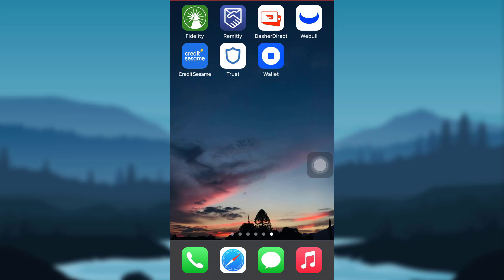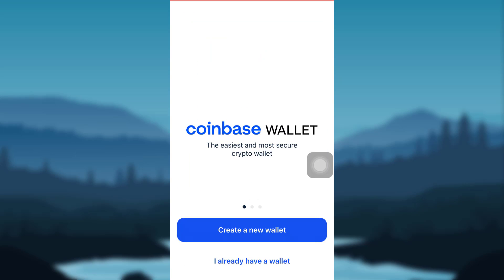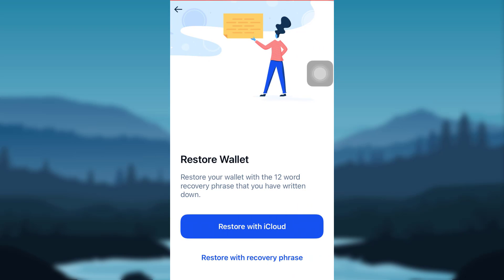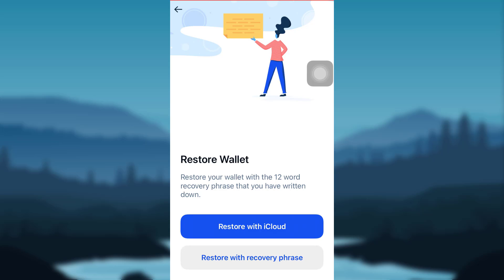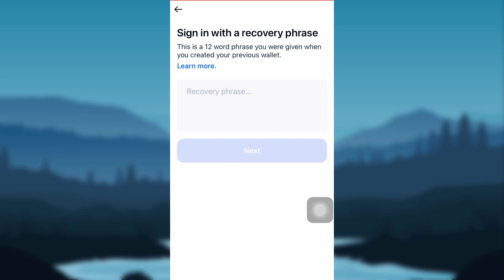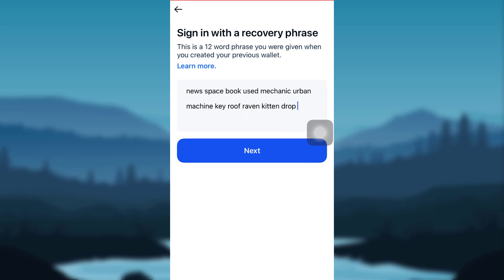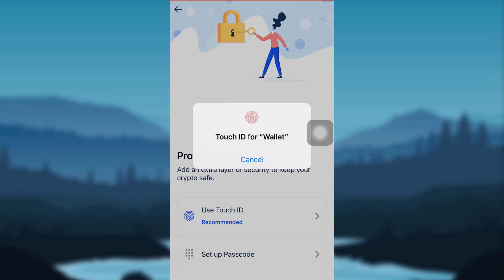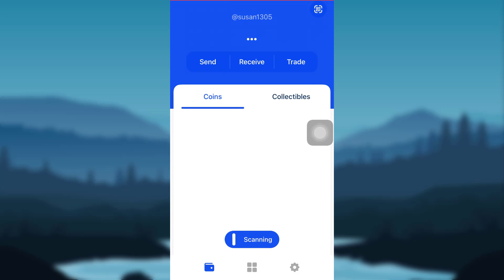How to Recover Coinbase Wallet Account | Restore Account with Recovery Phrase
This video guides you in quick easy steps to recover your coinbase wallet account  using recovery phrase

First of all, open the app Trust wallet and tap on I already have a wallet option
Now choose the restore with recovery phrase option
You will now be asked for the recovery phrase. Enter it
Finally, your coinbaset wallet account will be recovered

How do I get my Coinbase wallet recovery phrase?

How long does Coinbase account recovery take?

How do I recover my wallet with recovery phrase?

How do I access my Coinbase wallet?